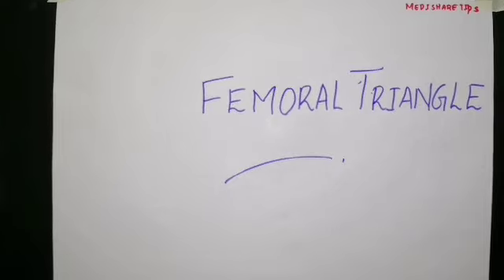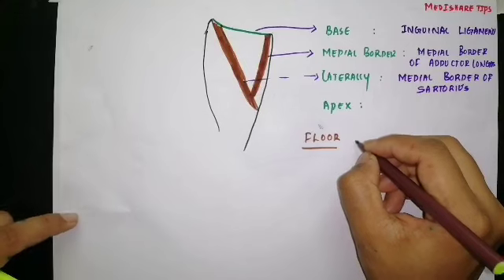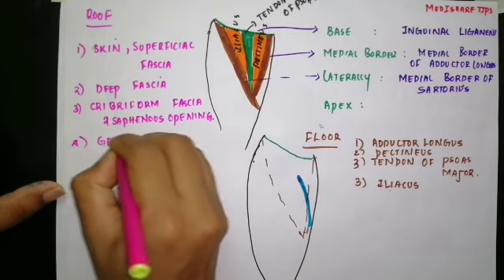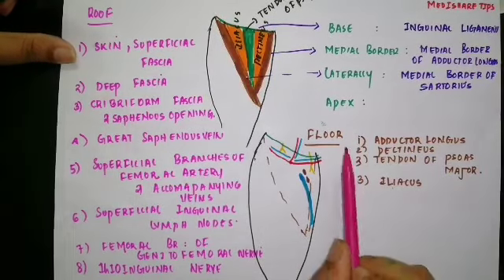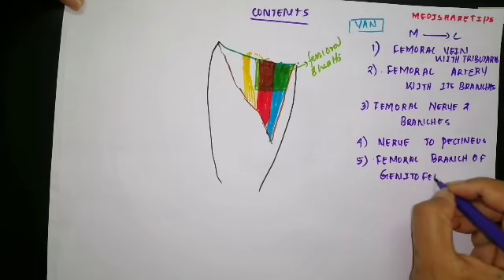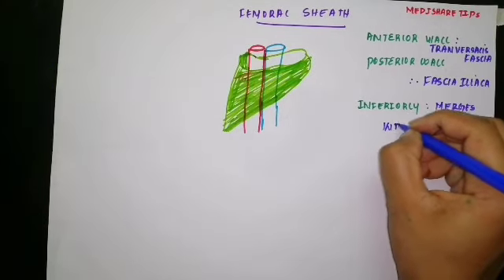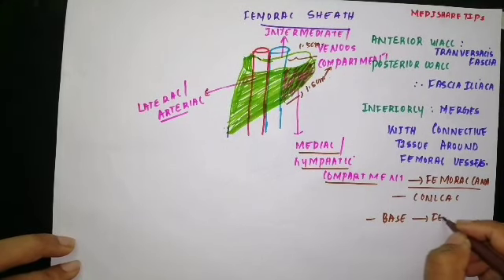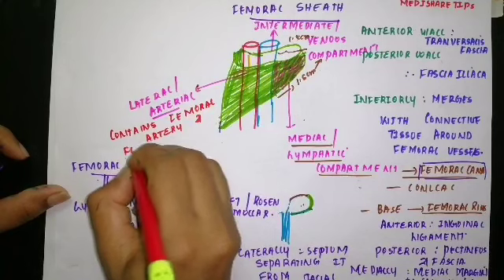Femoral triangle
3M Littmann Classic III Monitoring Stethoscope 27 inch, 5868-
3M Littmann Classic III Stethoscope, Lavender Tube, 27, inch, 5832-